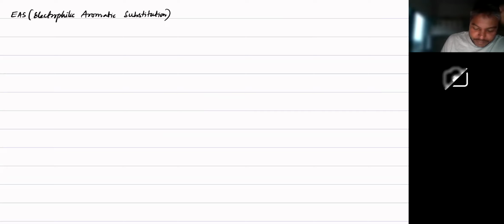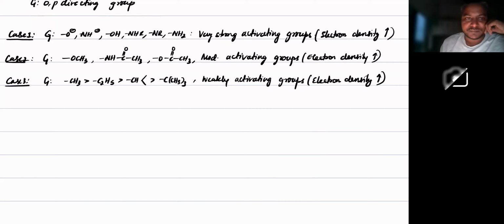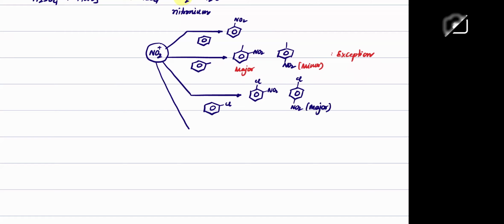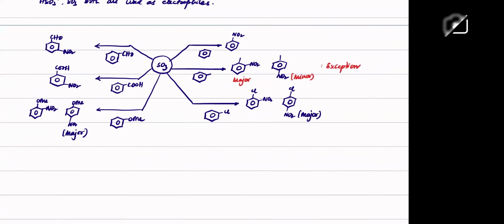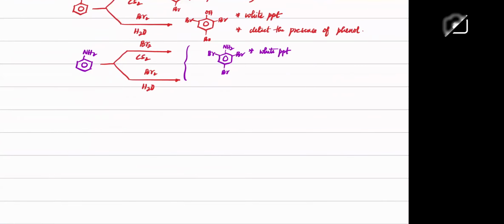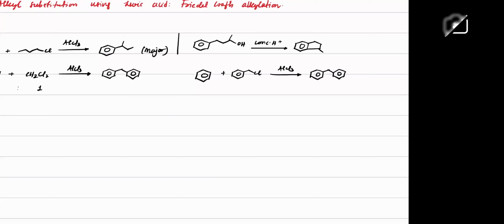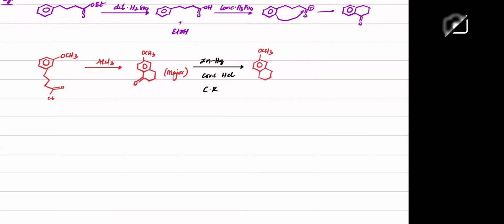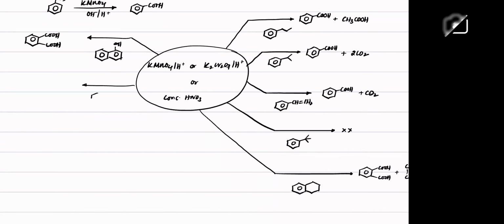Aromatic Hydrocarbons Revision